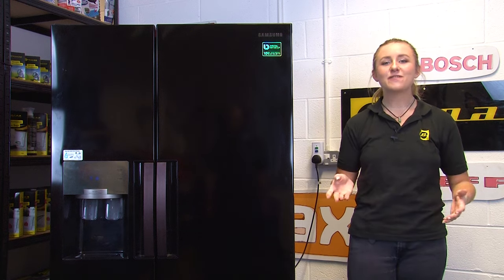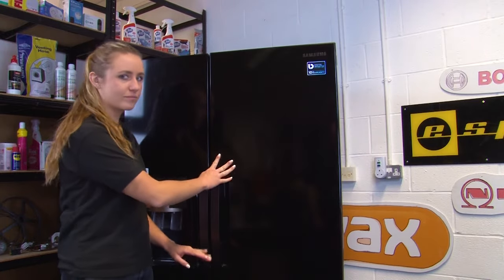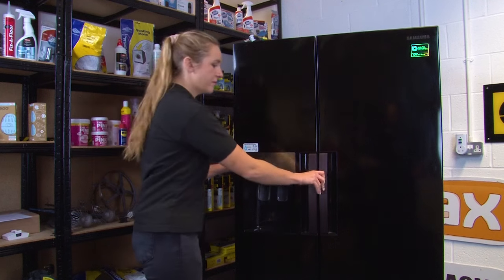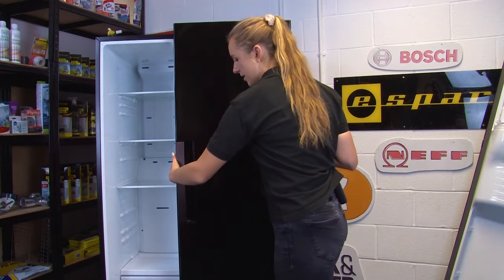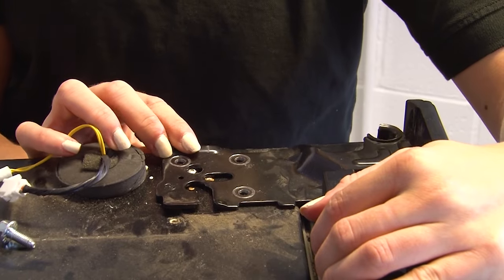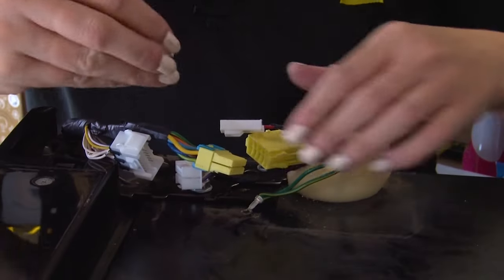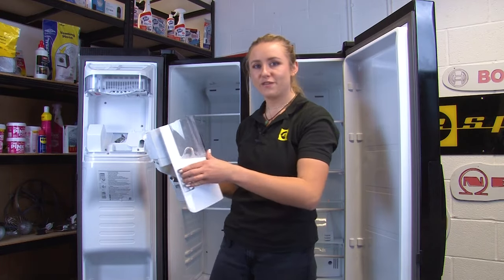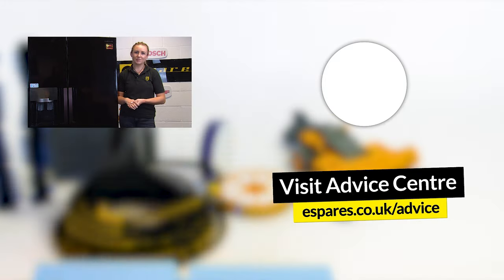Removing the Doors on a Samsung Fridge Freezer? - All Explained!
How to Remove the Doors on a Samsung Fridge Freezer
In this video, Amy shows you how to remove and refit the doors on your Samsung American style fridge freezer.

If you're moving your fridge from one room to another or you're moving home, you may need to remove the doors to fit it through doorways. This handy video will take you through how to remove and refit your fridge and freezer doors step by step. Or, if you are replacing a door that is broken or damaged, this will also help you to do this too.

Whilst your fridge is switched off and you have everything removed from the shelves, it might be a good time to give it a good clean. To help you, check out our video below that shows you how to clean your fridge freezer in just 7 easy steps:

0:00 Introducing the video
0:37 Tools needed for removing the doors
0:51 How to remove all the freezer door furniture
1:03 How to disconnect the water pipes
1:31 How to remove the freezer hinge cover and disconnect the sensors
2:32 How to remove the top hinge
2:49 How to remove the freezer door
2:59 How to remove the freezer lower hinge bracket
3:14 How to remove all the fridge door furniture
3:32 How to remove the fridge hinge cover and disconnect the sensors
3:58 How to remove the fridge upper hinge
4:18 How to remove the fridge door
4:29 How to remove the fridge chassis bracket
4:48 Suggested video: How to Clean Your Fridge Freezer in 7 steps
5:01 How to refit the fridge door
6:19 How to refit the freezer door
7:43 How to reconnect the water pipes and reattach the door furniture
8:19 How to correctly level the fridge freezer
8:37 How to correctly align the doors
9:24 Suggested video: Important Safety Checks For Your Fridge Freezer